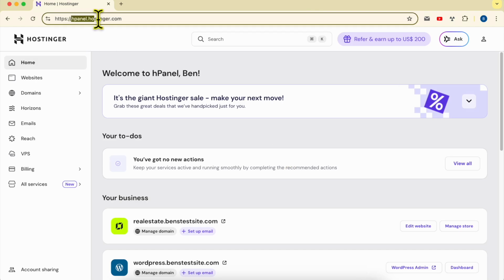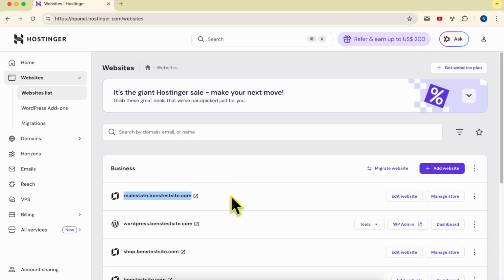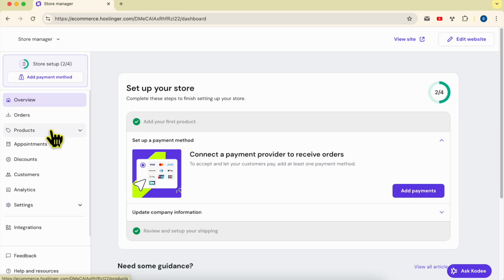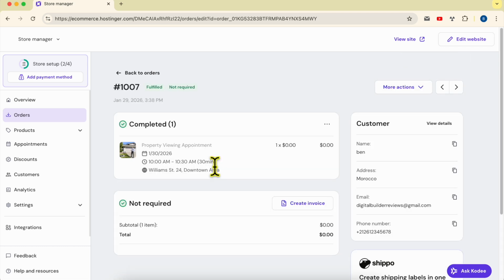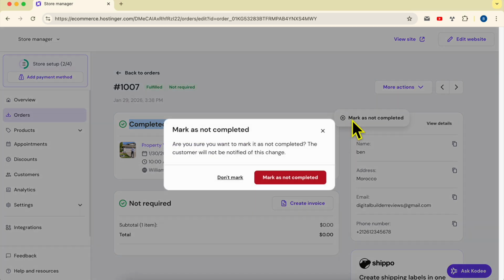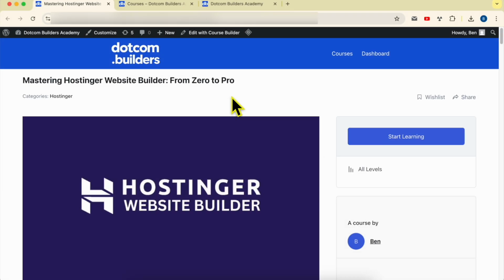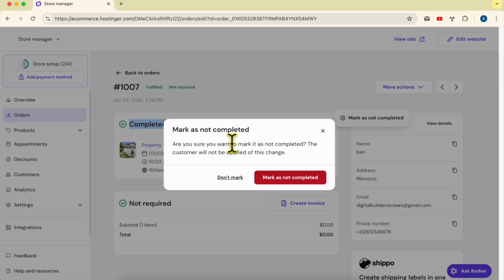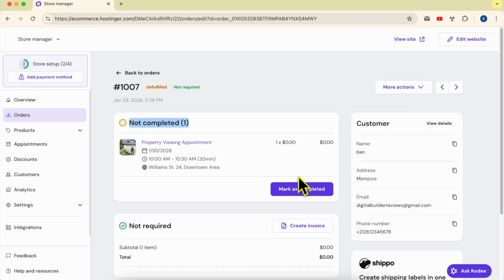How to Mark an Appointment Booking as “Not Completed” in Hostinger Website Builder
In this tutorial, you’ll learn how to mark an appointment booking order as not completed in Hostinger Website Builder step by step. If you accidentally marked an appointment as completed or need to change an order status, this video shows you exactly how to mark an appointment booking order as not completed in Hostinger using the Hostinger dashboard.
I’ll walk you through logging into hPanel, accessing your website, opening the store orders section, and changing a completed appointment booking back to not completed. Knowing how to mark an appointment booking order as not completed in Hostinger Website Builder is essential for managing bookings, correcting mistakes, and keeping your order fulfillment accurate.
This tutorial covers:

Hostinger Website Builder appointment bookings

Changing order status in Hostinger

Marking completed orders as not completed

Managing appointment booking orders

Hostinger store and order fulfillment settings

If you’re using the Hostinger appointment system or selling services with scheduled bookings, this guide will help you manage your orders with confidence.
👉 Don’t forget: You can get my complete Hostinger Website Builder course for free, where I cover website setup, templates, design, pages, online stores, forms, emails, integrations, SEO, analytics, backups, optimization, and more. Plus, you’ll get access to other free courses like Hostinger Hosting, Hostinger Email, WordPress, Google Search Console, and email marketing.
If you still have a question about marking appointment orders as not completed in Hostinger, leave it in the comments below.